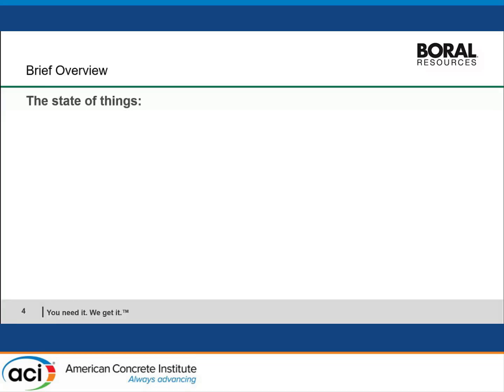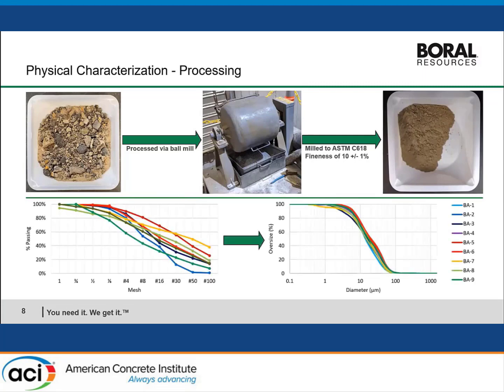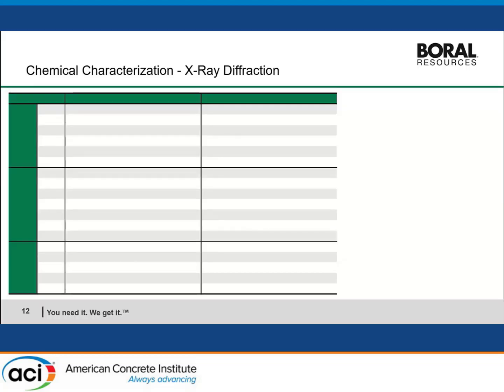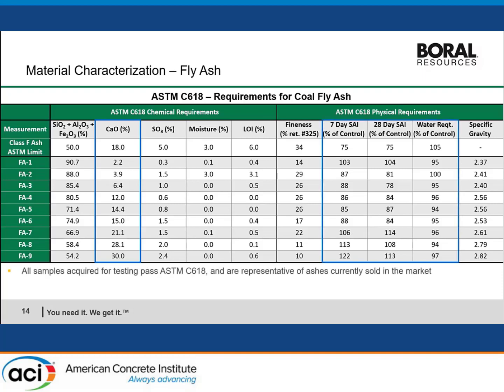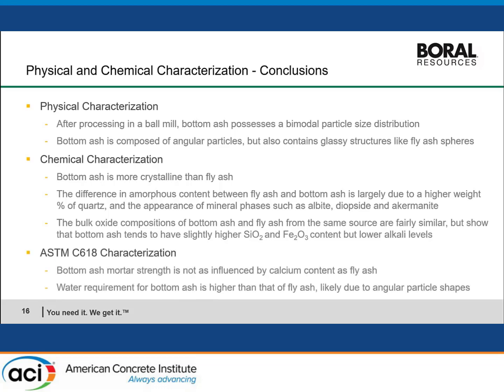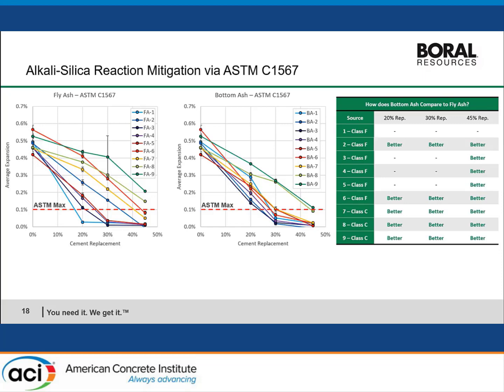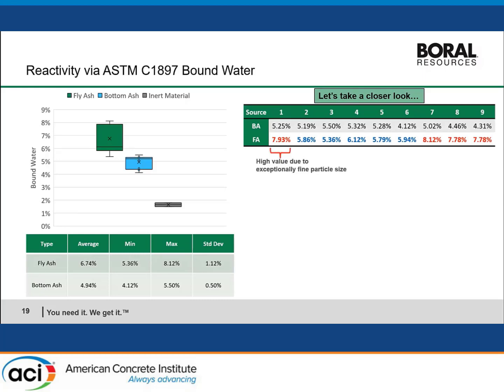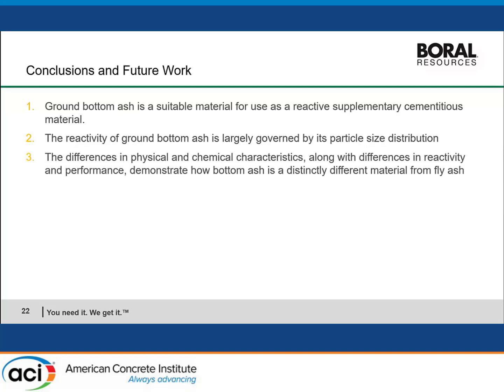Bottom Ash for Use as a Pozzolan in Concrete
Presented By: Cole Spencer
Description: In modern construction it has become standard practice for structural concrete to contain at least one supplementary cementitious material (SCM). This practice has been adopted due to the tangible improvements in durability and cost-efficiency associated with such concrete. However, recent regional and seasonal supply shortages of ordinarily available SCMs, along with increasing variability in SCM quality, have prompted research into previously untapped sources of pozzolanic material. One such candidate to help fulfill this need is pulverized coal bottom ash. Coal bottom ash is a byproduct of coal combustion, and unlike fly ash, has yet to be employed as an SCM within the cement and concrete industry. While previously overlooked due to inherent processing requirements, growth in demand for readily sourced SCMs has provided the motivation to begin researching this untapped resource. This work seeks to investigate the useability of coal bottom ash as an SCM by examining its physical and chemical properties, its performance in cementitious systems in terms of ASR-mitigation, pozzolanic reactivity, and impact on set time, and how that performance compares to fly ash. Additionally, the importance of processing is considered by evaluating the performance of the same coal bottom ashes milled to varying degrees of fineness.